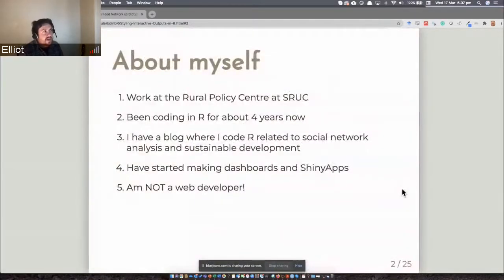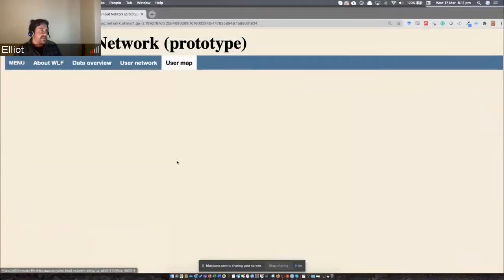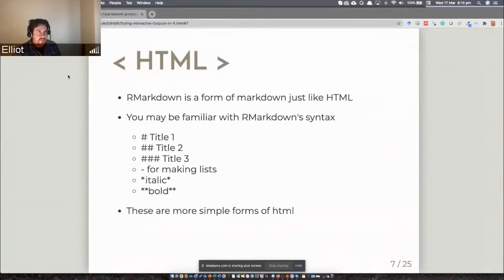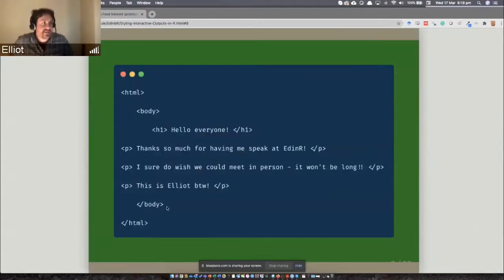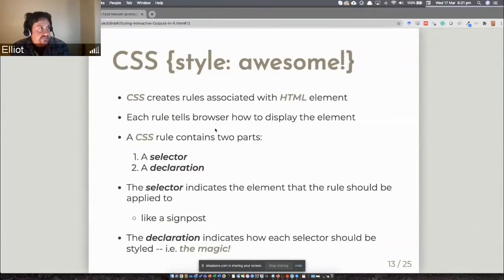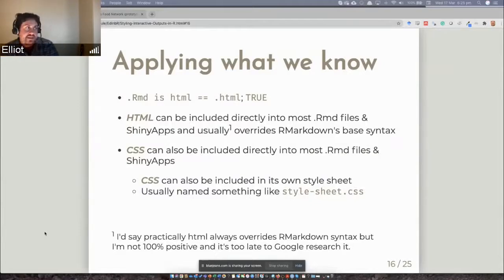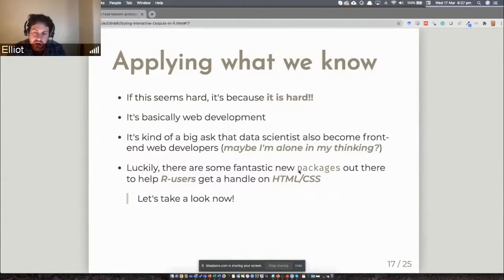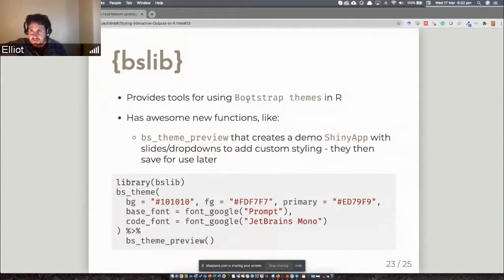EdinbR March 2021 - styling interactive outputs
The March edition of EdinbR, featuring Elliott Meador on styling Shiny

Elliot is a computational social scientist and data scientist working as a research fellow within the Rural Policy Centre at SRUC in Edinburgh, UK. His work focuses on mapping rural resilience in Scotland and understanding how policy impacts community resilience. Elliot’s research also looks at how information on sustainable agriculture practices is shared between farmers and how this influences behaviour change related to sustainable development

In this talk we will review some easy wins when it comes to styling interactive outputs in R, including Shiny web applications and flexdashboards. Specifically, we’ll discuss Cascading Style Sheets (CSS) and how they can be used to add some pizazz to the base Shiny and flexdashboards. We will then discuss layouts and workflows that are best suited for styling your interactive R outputs.